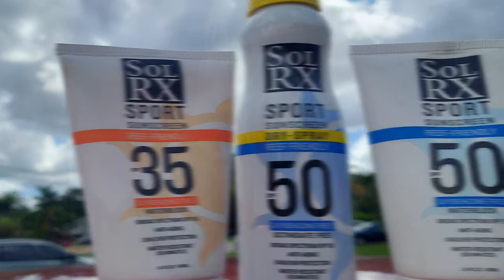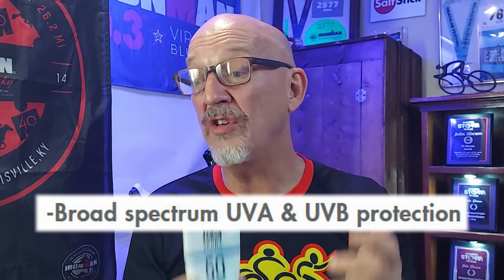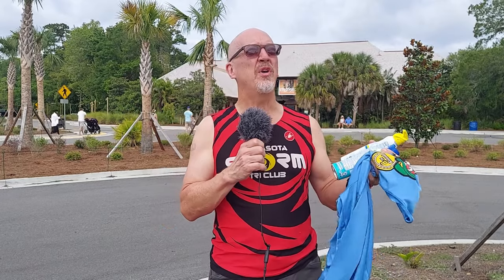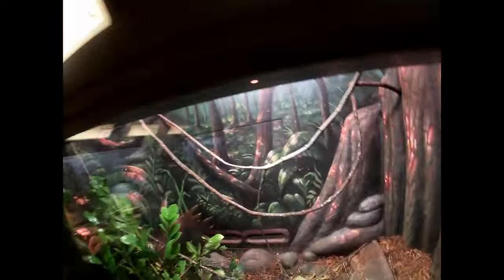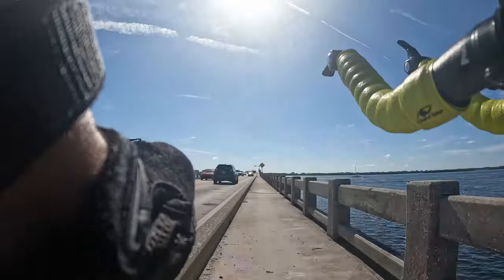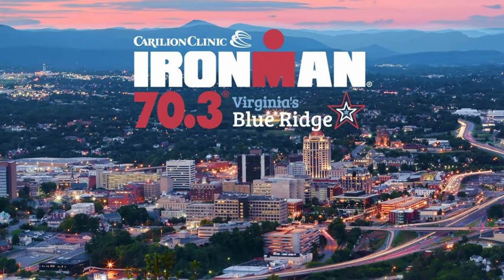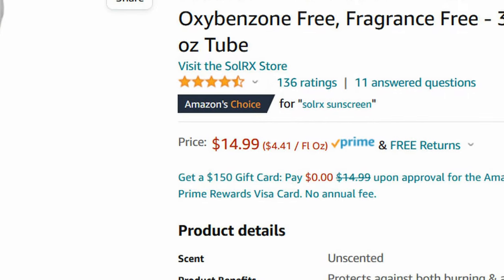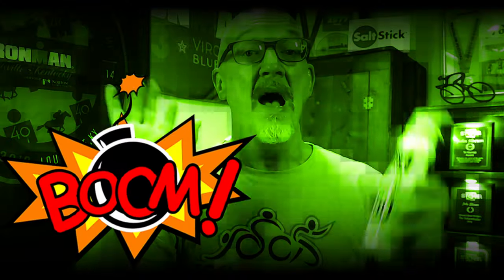Can the UNBELIEVEABLE Claims of SolRx Sunscreen be true for Ironman Triathlon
In today's product review video, we look at  SOLRX Oxybenzone Free SUNSCREEN and see if it can last all day in an Ironman Triathlon, marathon running, Cycling Swimming or any other activity where your outside for hours on end.
We will look at the attributes that could make the oxybenzone free SolRx sunscreen the best choice for Ironman, Triathlon, Cycling, Running or Swimming events that will keep you exposed to the sun for hours on end.

SPF 35 Lotion

Now take a look at this great  product SaltStick Hydration to complete your race nutrition plan

Help me continue to bring you "Some Really Great Information" by becoming a Patron

SWIM
Sumarpo Hand Paddles

TYR Swim Fins

Speedo Swim Buoy

Tyr Kick Board

Orca S7 Wetsuit

BIKE
Cycle Ops Mini Pump

Santic Tri Shoes

Rock Bros Sunglasses

Park Tools Chain Cleaner

RUN
ON Cloudmonster Womens

OTHER GEAR

I am now a veteran of over 100 races and a USAT Trained Short and Long Course Triathlon Coach.

00:00 If you hate sunburn SolRx might be right for you
00:44 What are the claims SolRx Sunscreen make
01:15 The science behind SolRx sunscreen
02:10 Real world testing the Spray SolRx sunscreen
04:03 Real world testing the SPF 50 SolRx Lotion Sunscreen
04:59 Ironman Blue Ridge 70.3 SolRx race test
06:25 SloRx Cost, final thoughts and recomendations